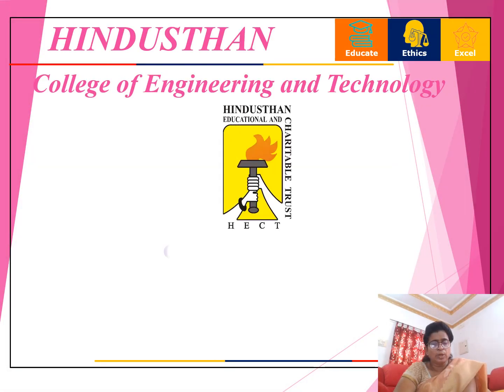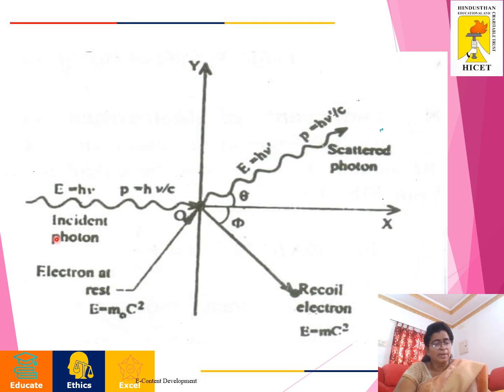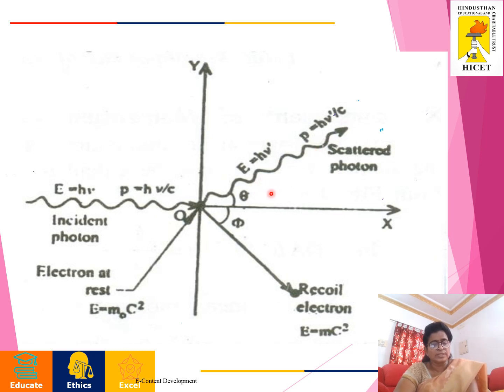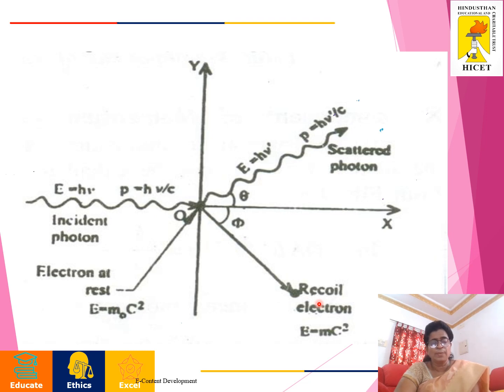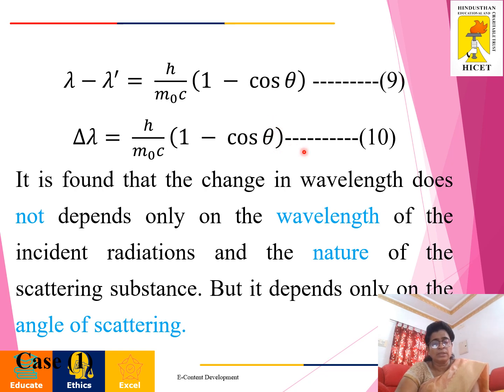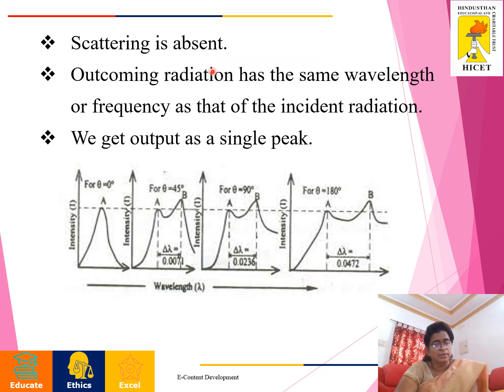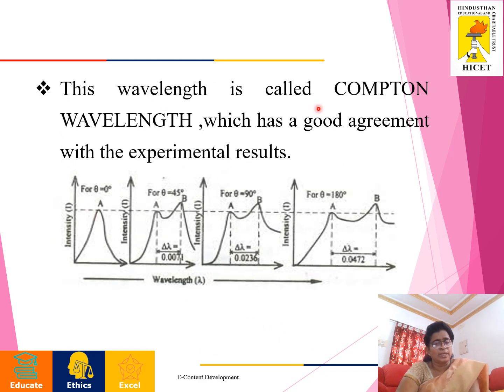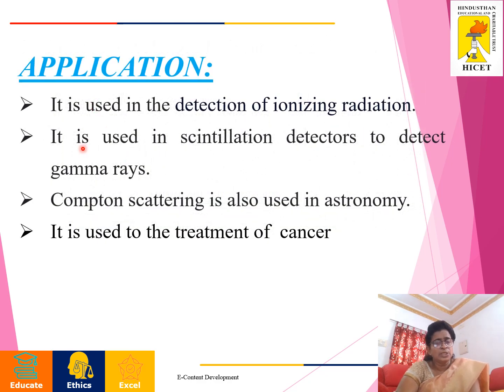QuantumMechanics - Compton Effect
This video helps know about Compton effect